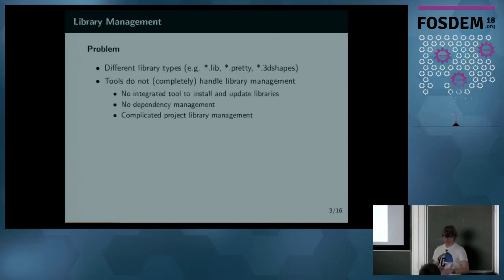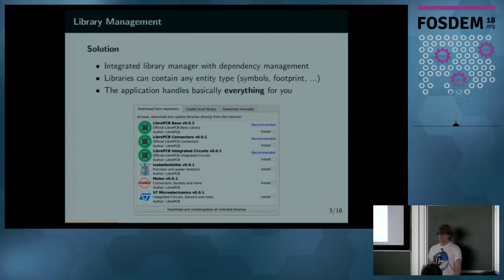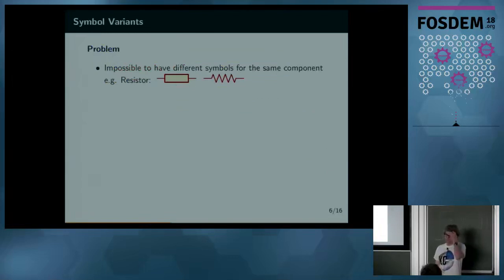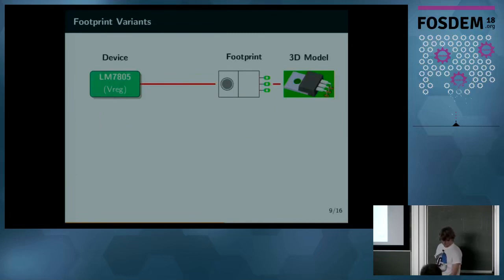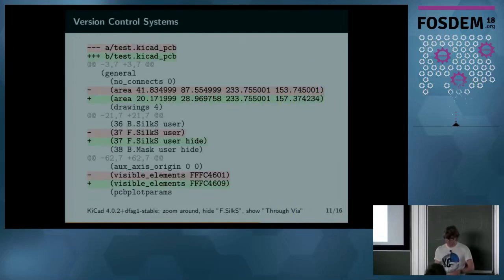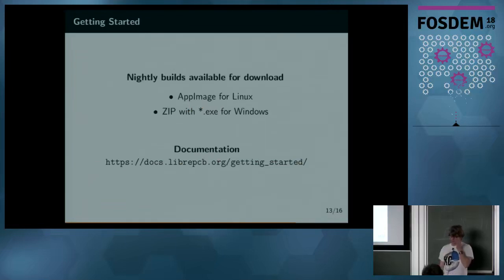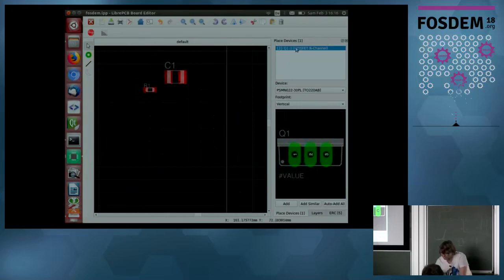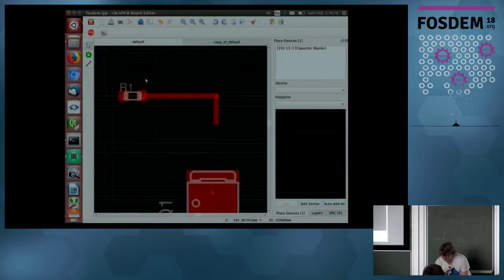Introduction to LibrePCB A new, powerful and intuitive EDA tool for everyone